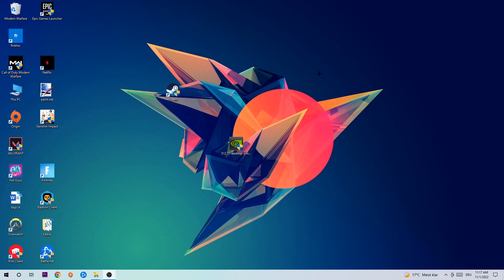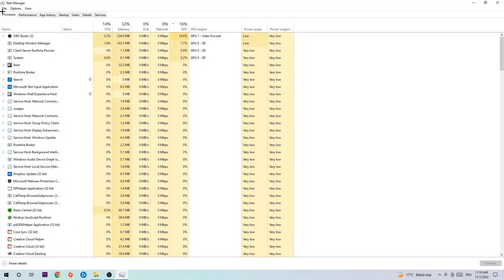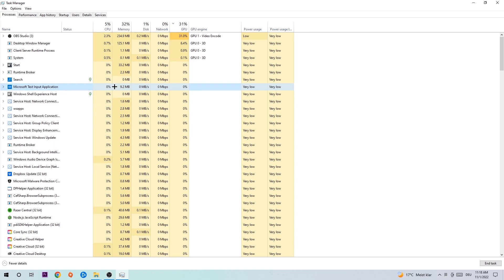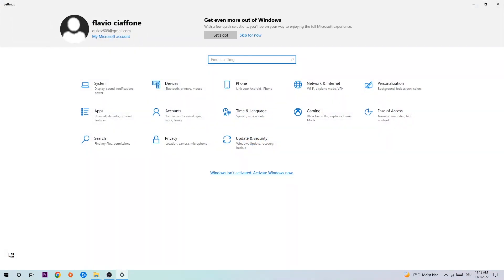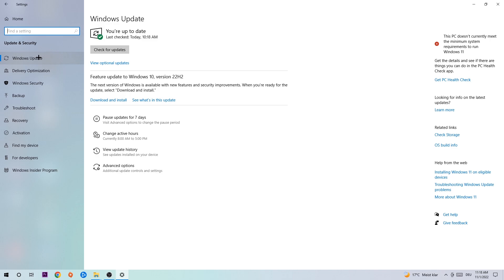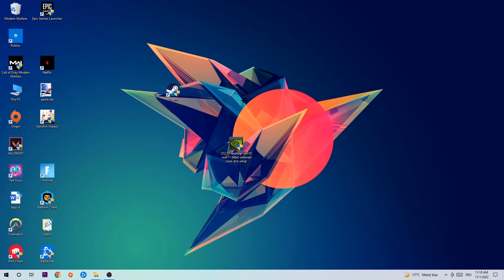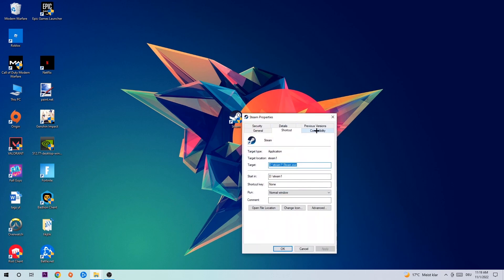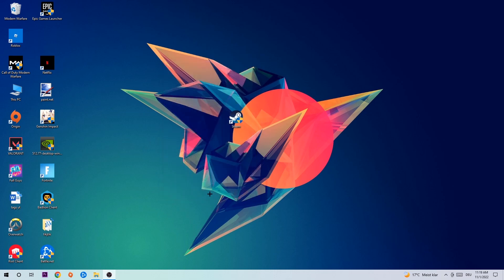Hitman 3 – How to Fix All Errors – Complete Tutorial